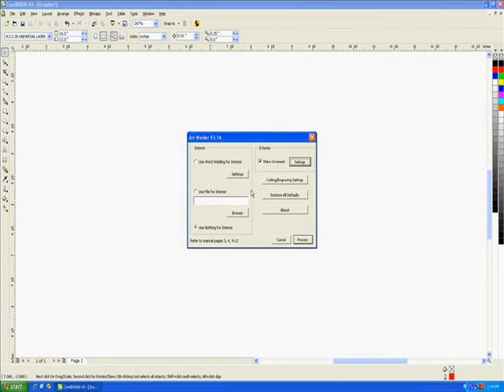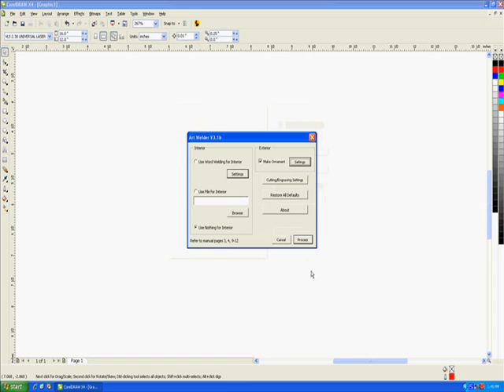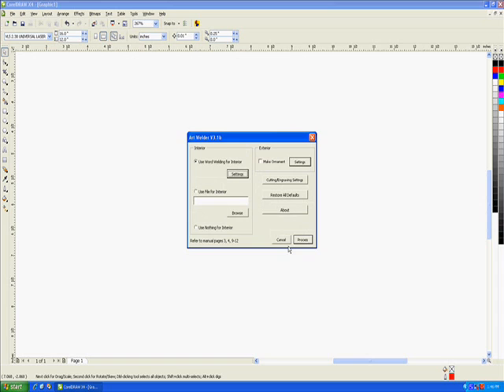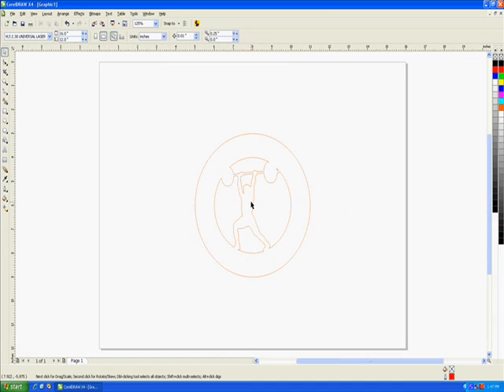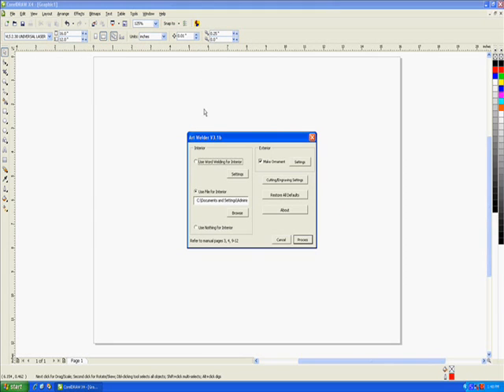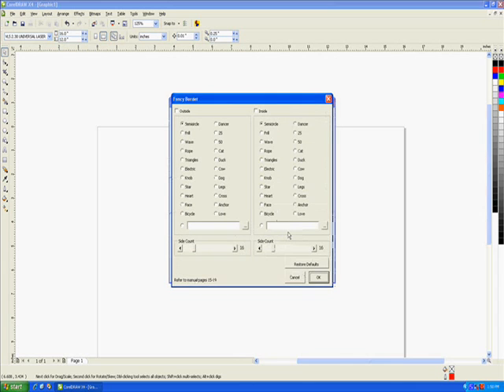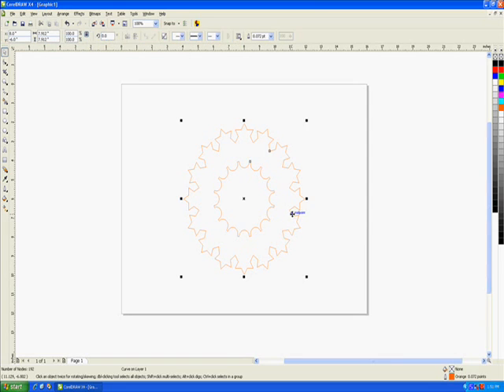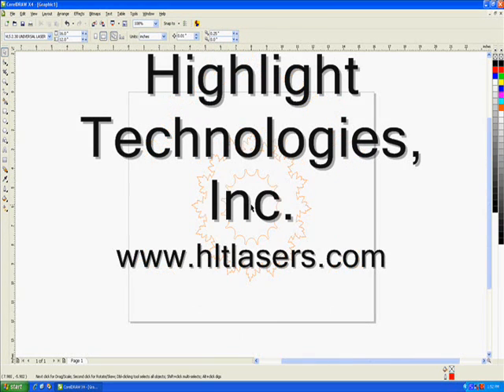ArtWelder Advanced Features Overview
This is an overview of some of the advanced features in the ArtWelder macro for CorelDRAW.

More in-depth tutorials will be available soon.

Highlight Technologies, Inc.